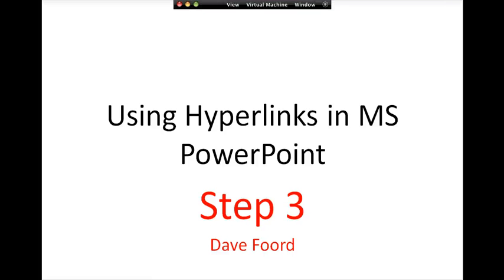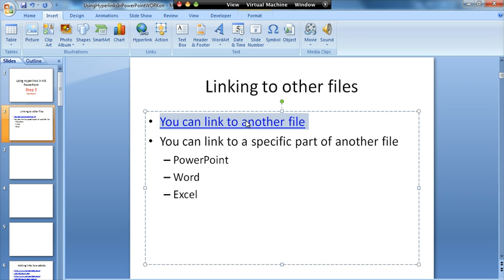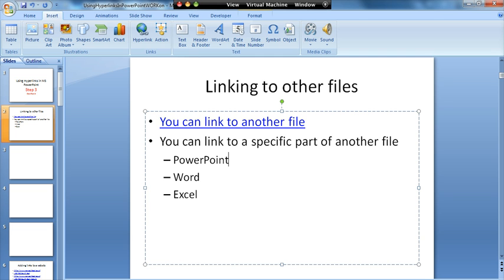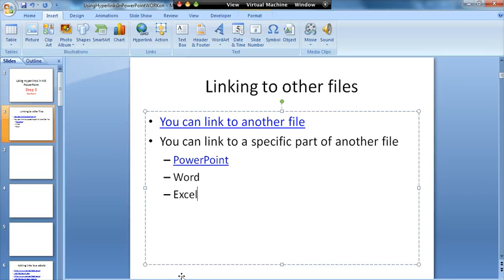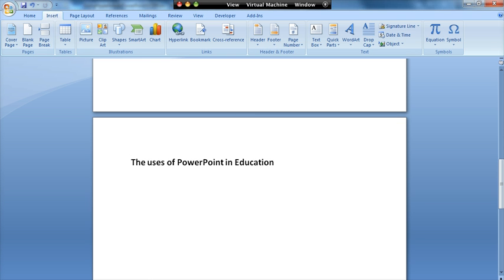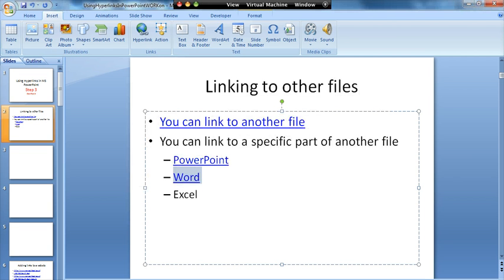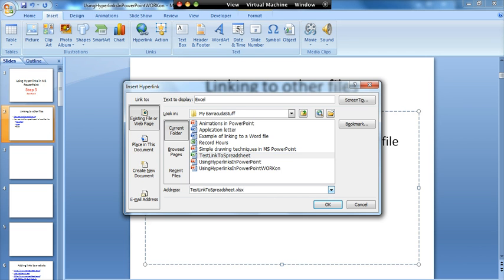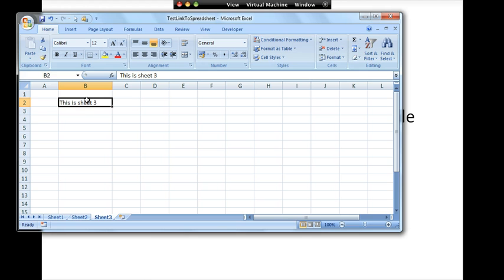Using Hyperlinks in PowerPoint - Step 3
Screencast showing how to link to other files, including linking to a specific place within the file.